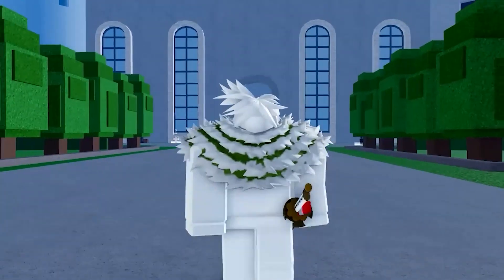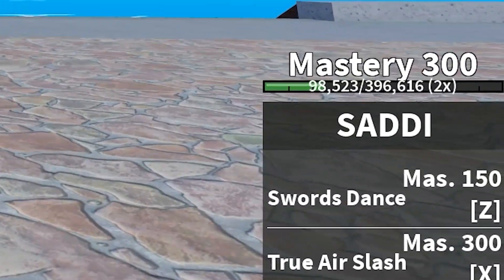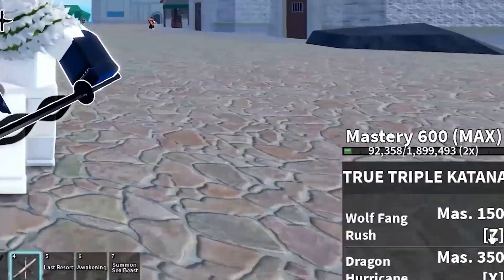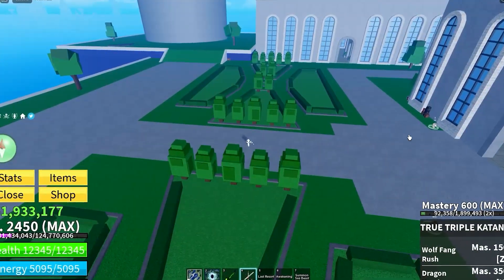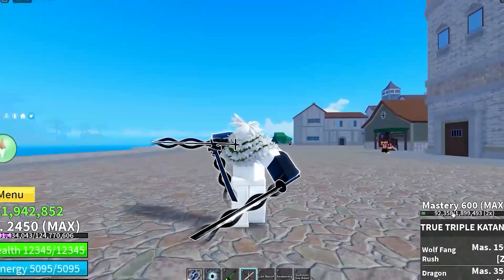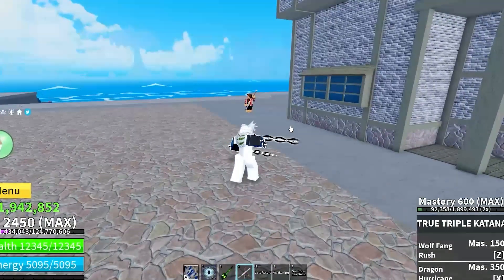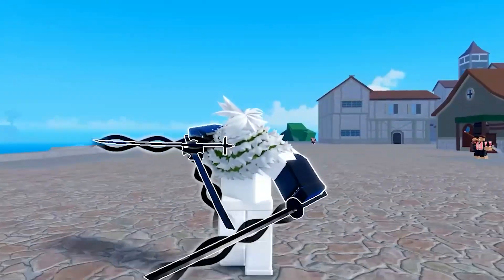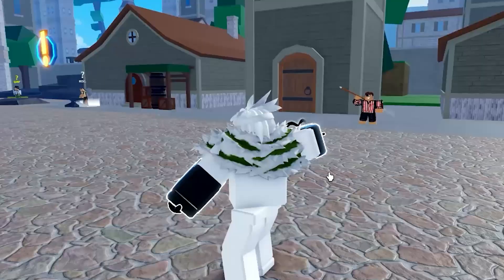The TRUE TRIPLE KATANA next version is so Overpowered (Blox Fruits)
I have Unlocked The TRUE TRIPLE KATANA in Blox Fruits the damage is so insane.